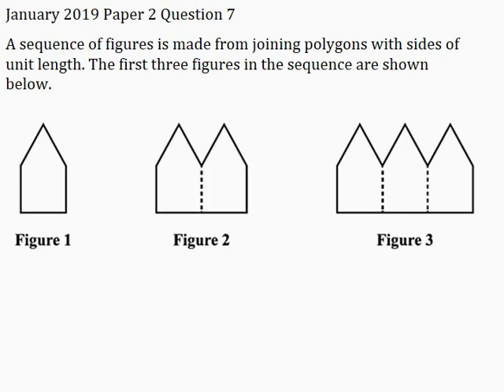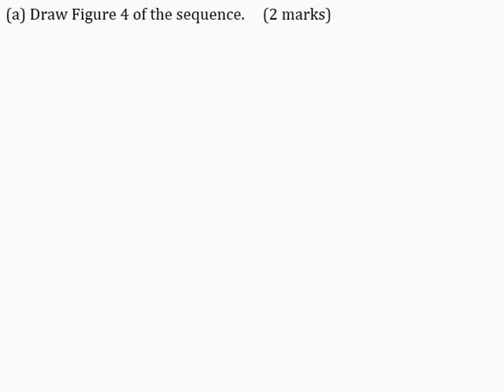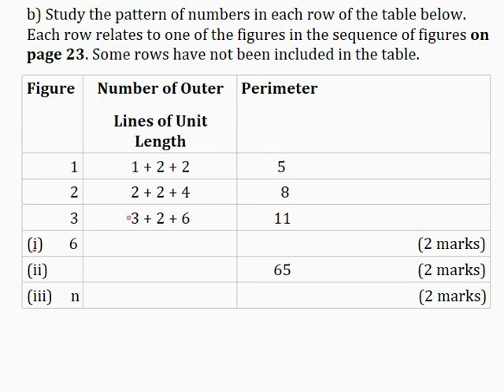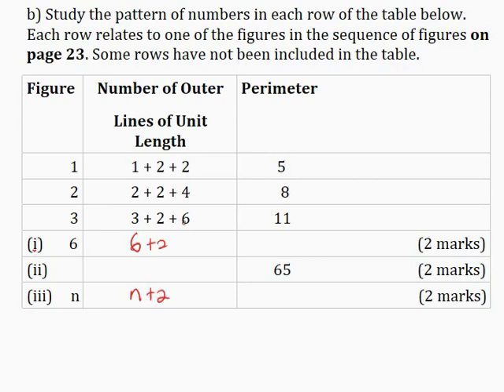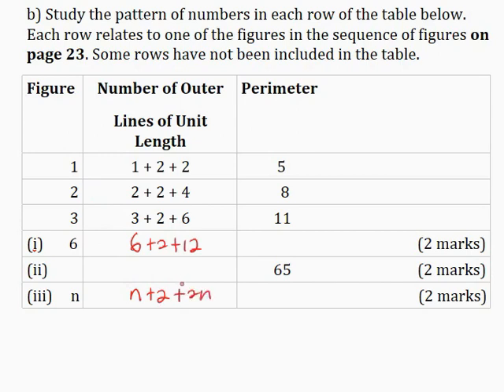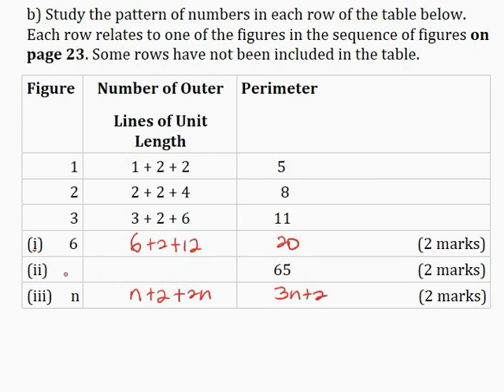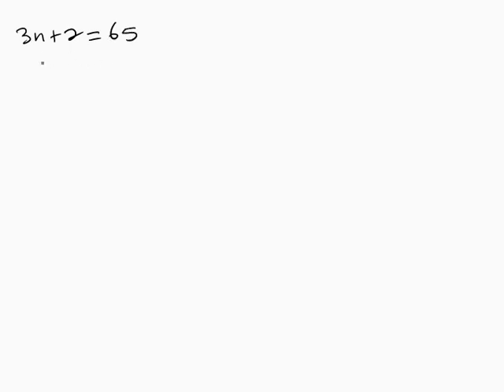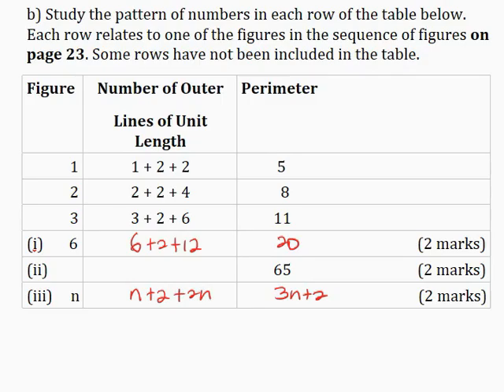CSEC Mathematics January 2019 Paper 2 Question 7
1. Arithmetic Sequences
2. Set Notation
3. Natural Numbers